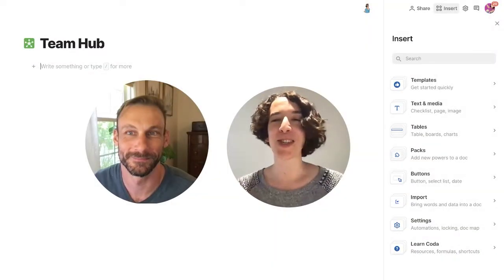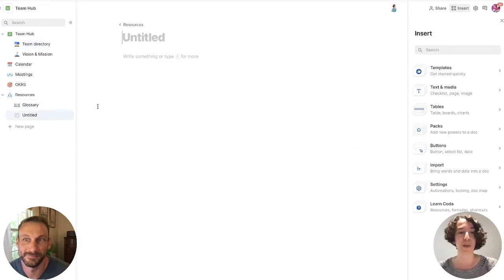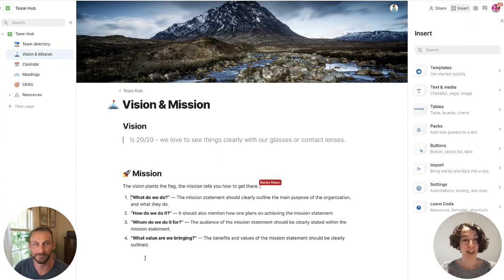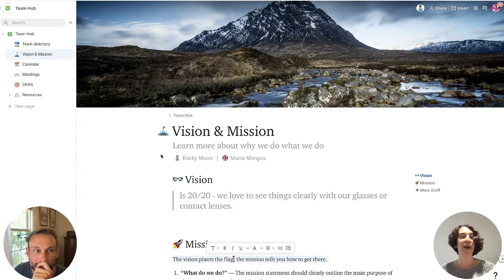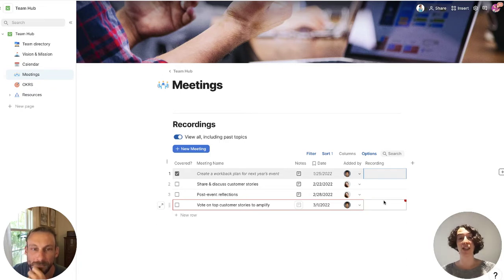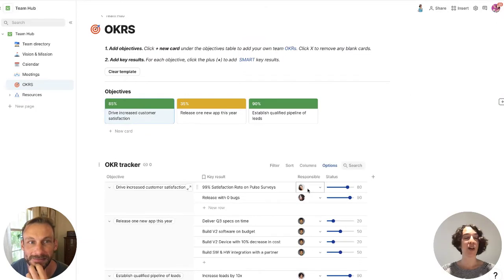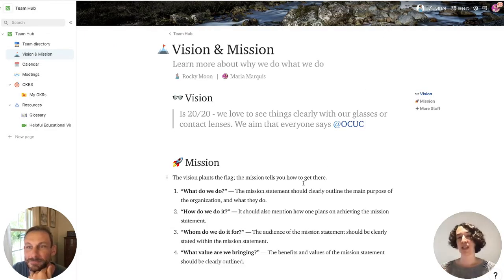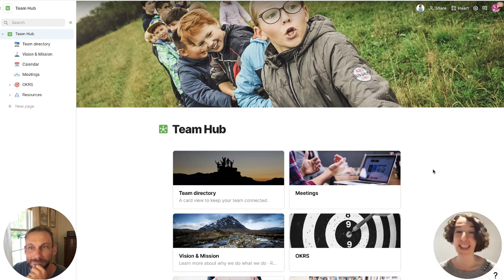How to build a team hub and team wiki | Coda Magic in Minutes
In this video, Maria and Rocky show you how to build a team hub and team knowledge base or wiki in Coda.

Chapters
0:00 Intro